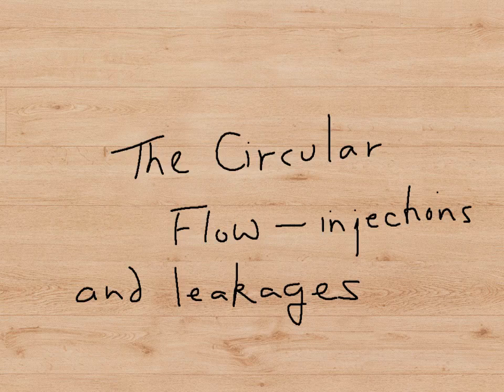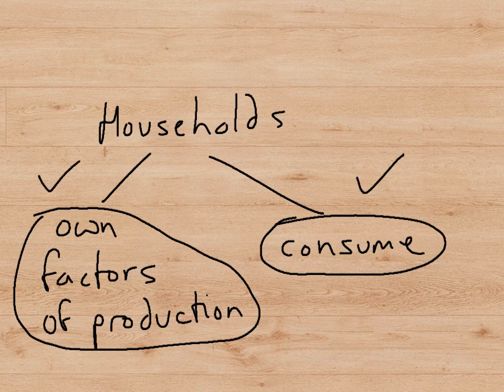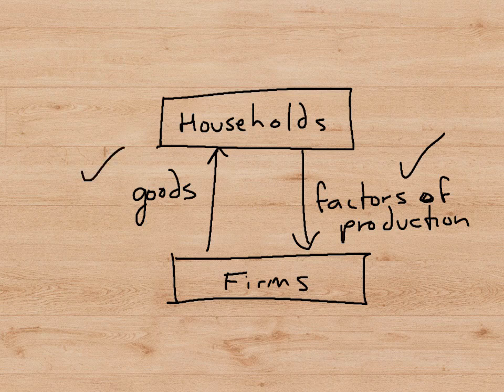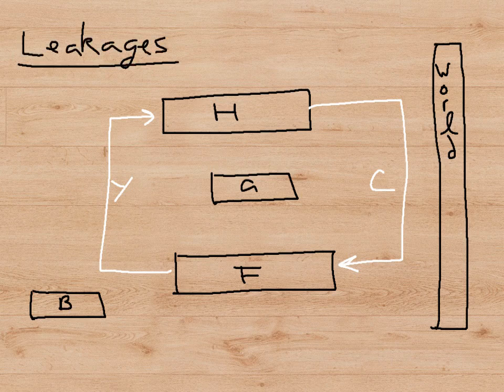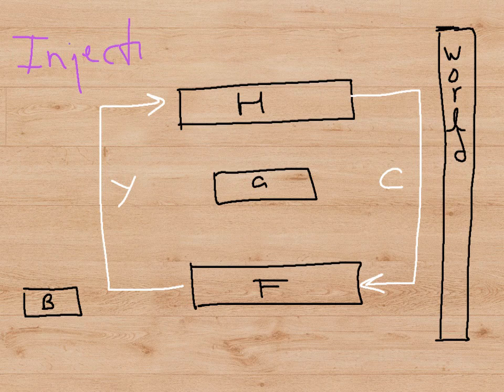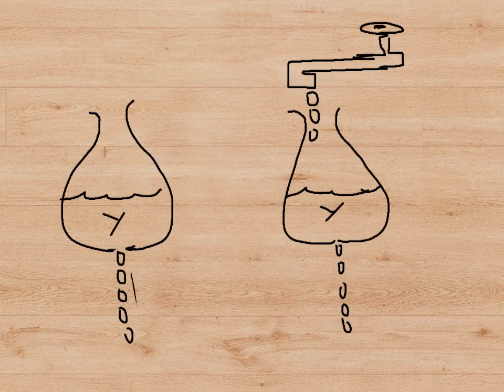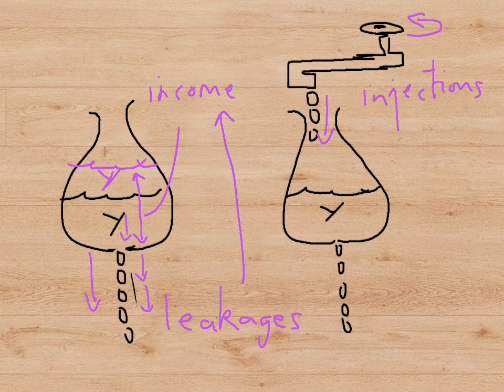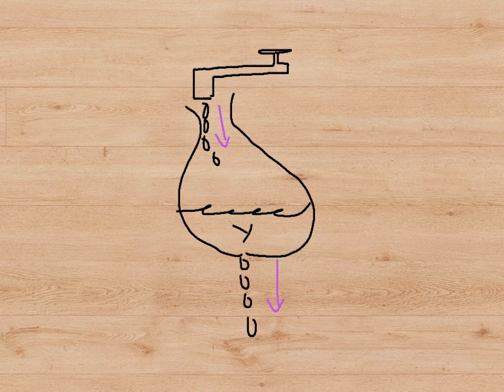6 THE CIRCULAR FLOW WITH INJECTIONS AND LEAKAGES